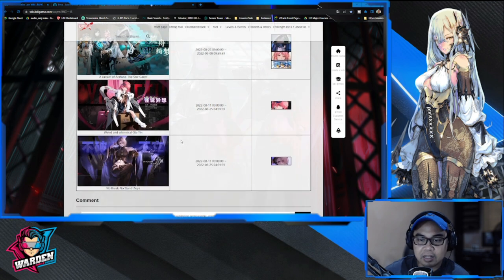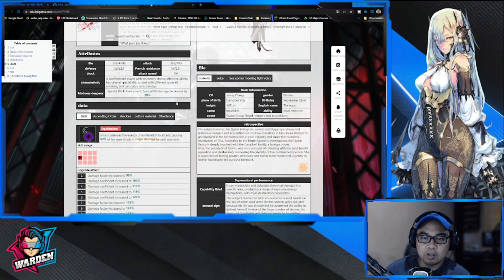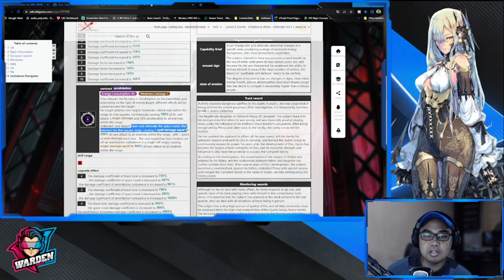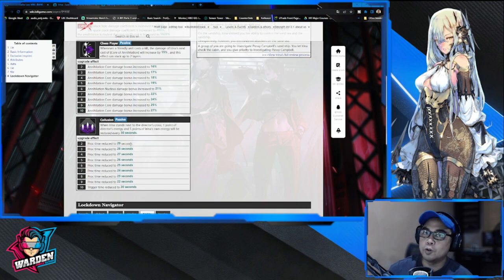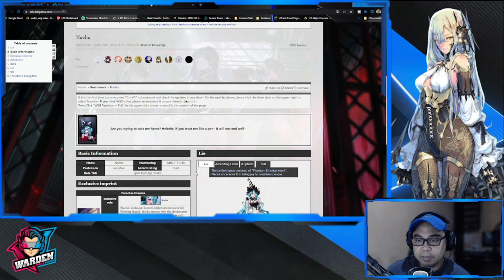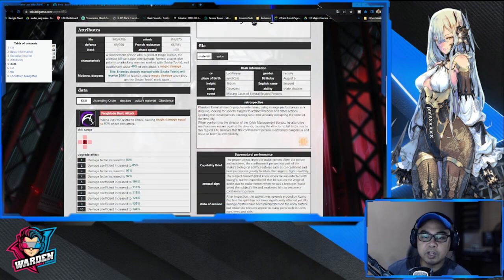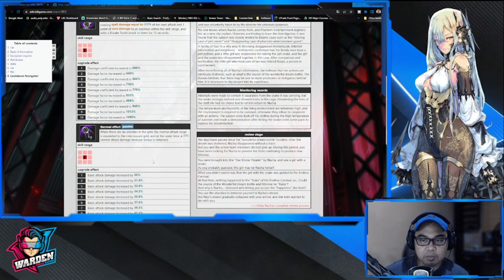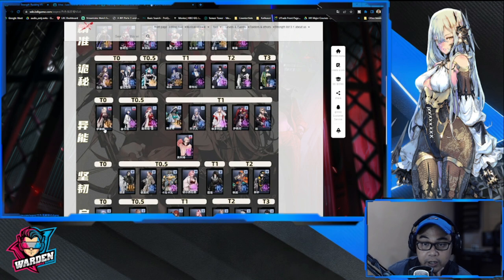[Path to Nowhere] Summon for Eirene or Wait? | Next Banners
Episode 738: Summon for Eirene or Wait? | Next Banners